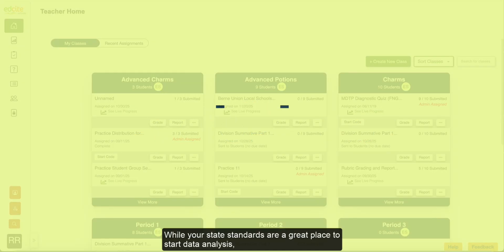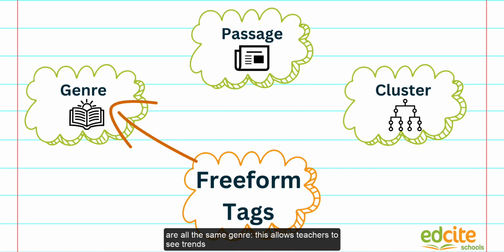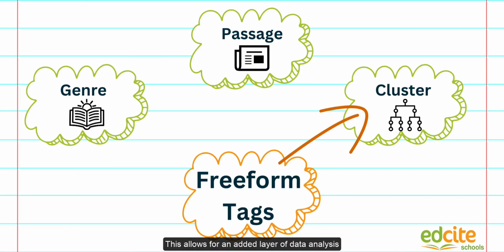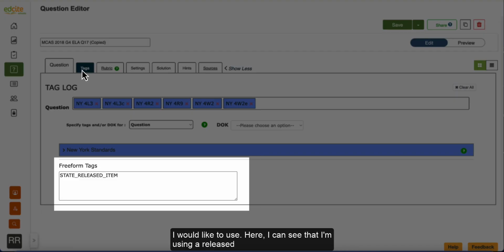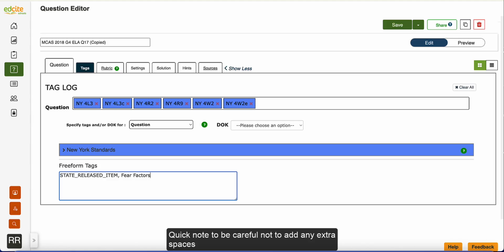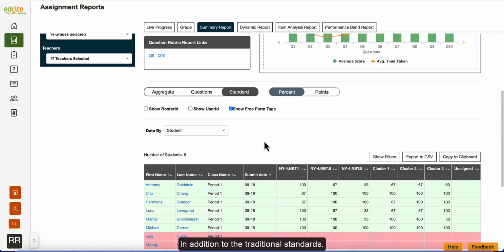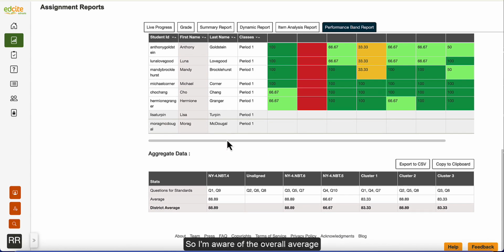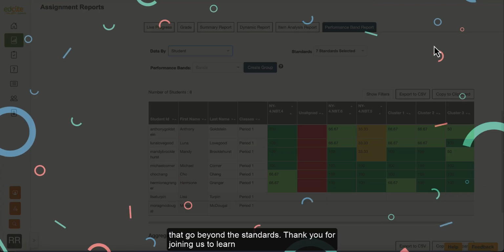Freeform Tags Tutorial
Want to group questions for data analysis that goes beyond the standards? Enter Edcite's Freeform Tags! The perfect way to analyze data with user-created tags- empowering you with flexibility to get what you need from student data.